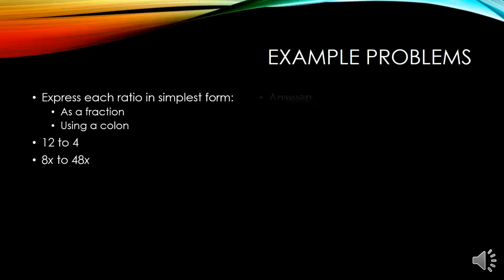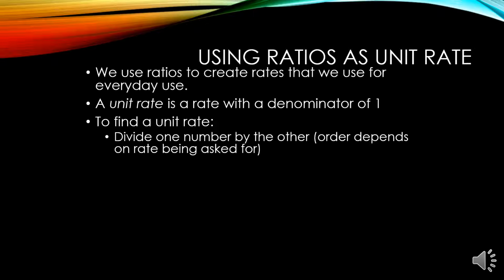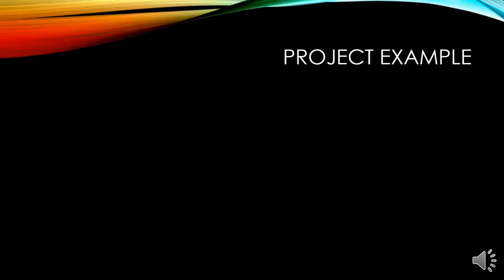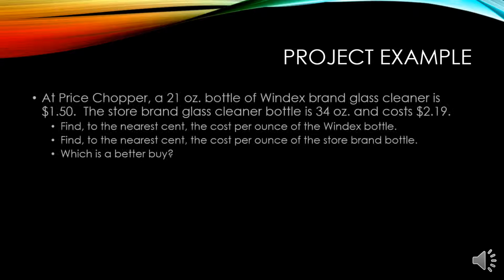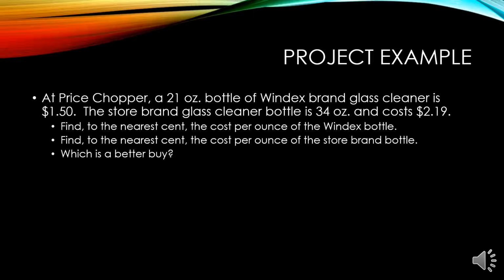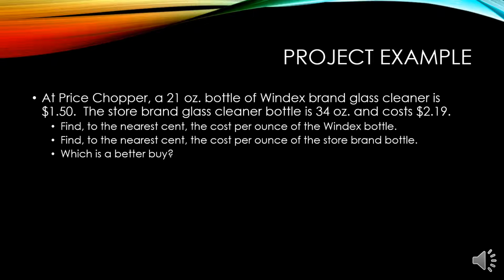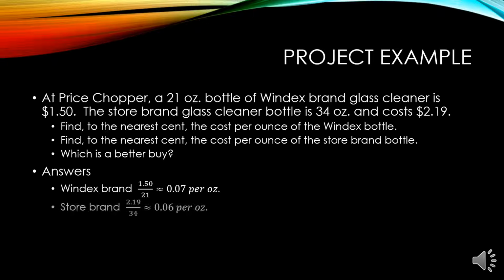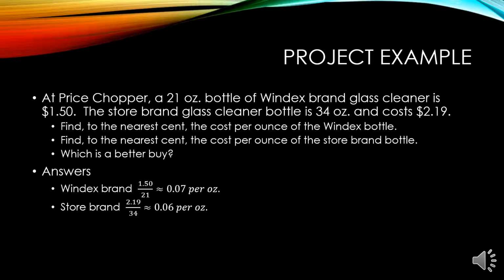Lesson 3-2 - Ratios & Unit Rates